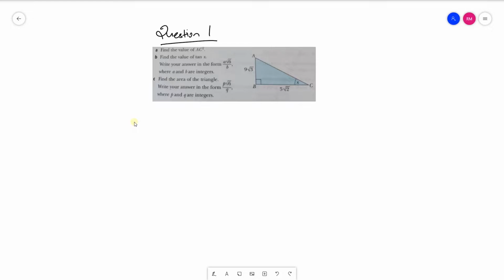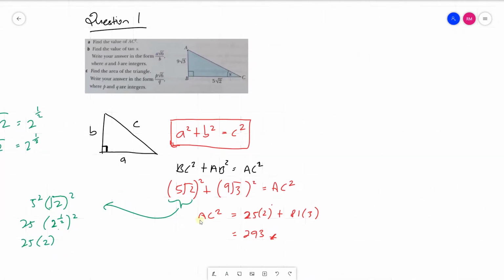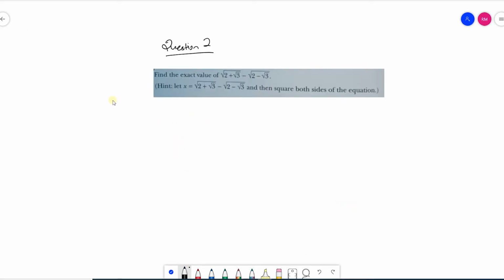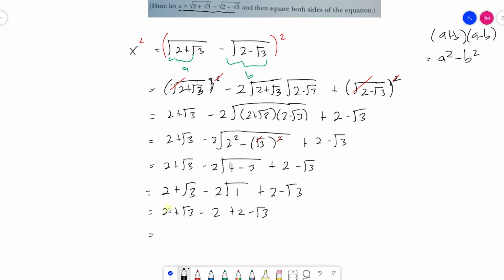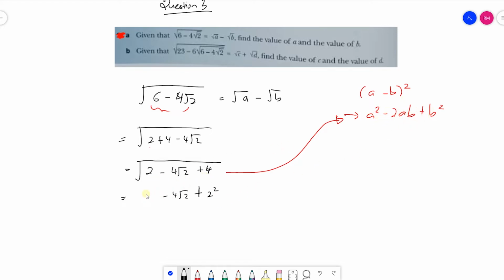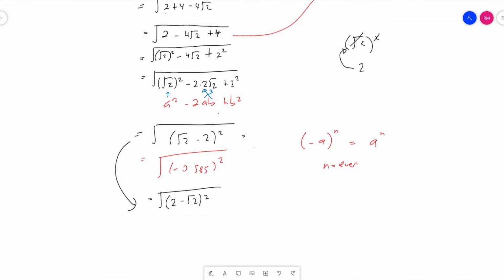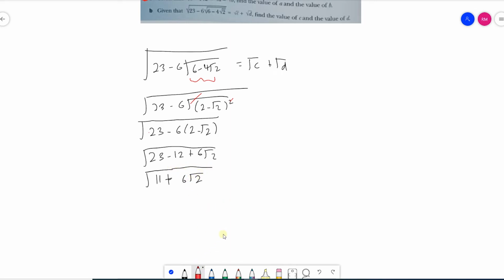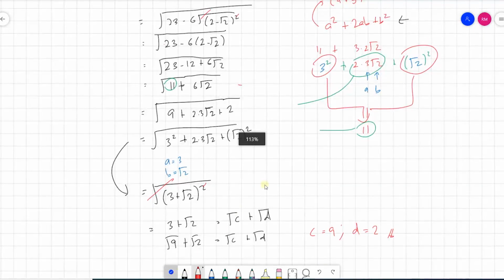How to solve challenging mathematical questions involving surds I IGCSE I SPM I Part 2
Hi everyone!

In this video, I have shown methods to solve three (3) challenging questions involving surds for Additional Mathematics (SPM/IGCSE). I have already uploaded part 1 of this video previously.

For whoever wish to receive updates and support on Mathematics or Additional Mathematics, you could join our telegram group where we will coach and answer your questions as much as we can for free.

Thanks.